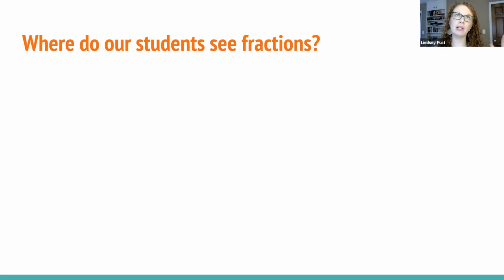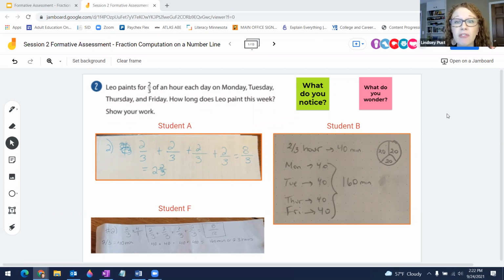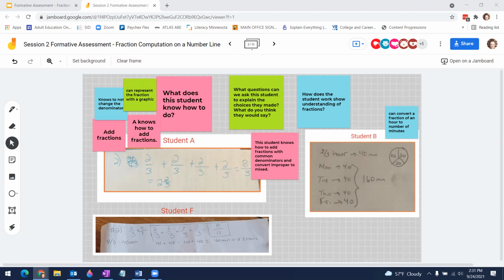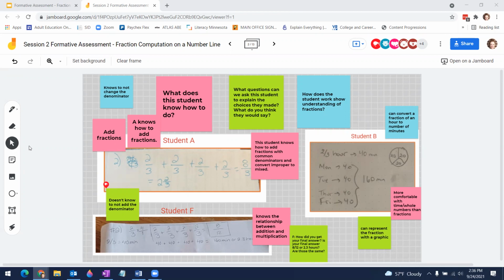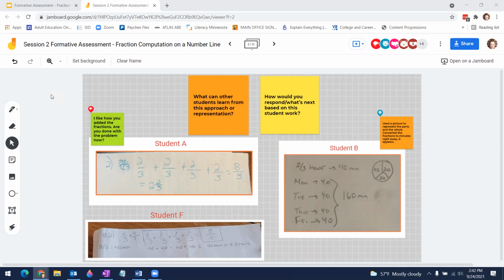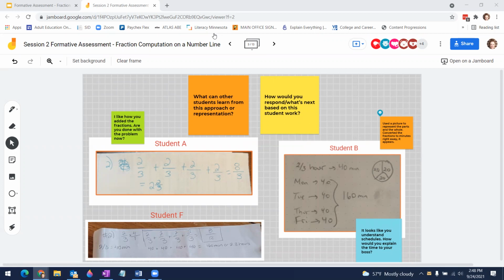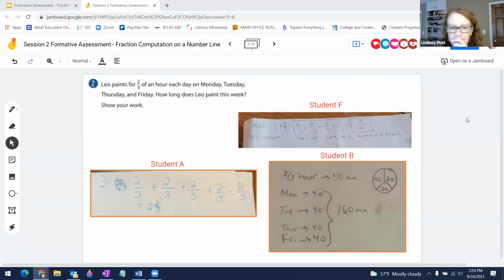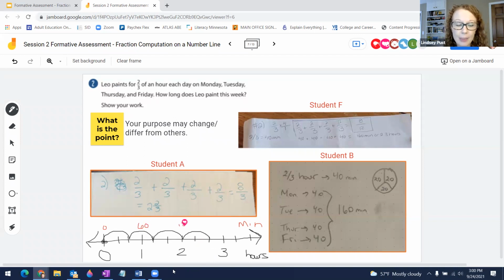Formative Assessment - Fraction Computation on Number Lines (Math Institute 2021)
2021 Math Institute - 9/24/21 - ATLAS
Facilitators:  Lindsey Pust, Hamline University-ATLAS, and Amber Delliger, Metro North ABE

In this session, we will focus on the content from the morning’s session Fraction Computation on Number Lines. Specifically, we will analyze student work samples for understanding of the content presented in the problems. Facilitators will share a framework with guiding questions for utilizing student work in order to make strategic instructional decisions. Come to this session if you want to apply what you learned during Liz Peyser’s workshop!